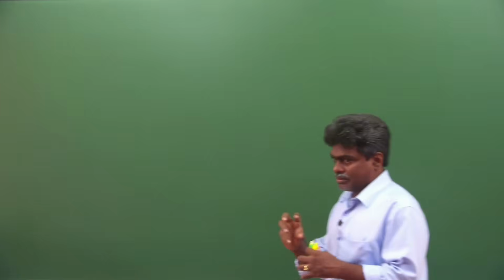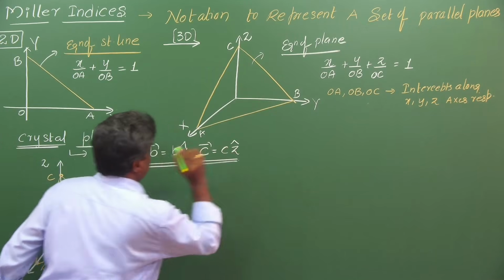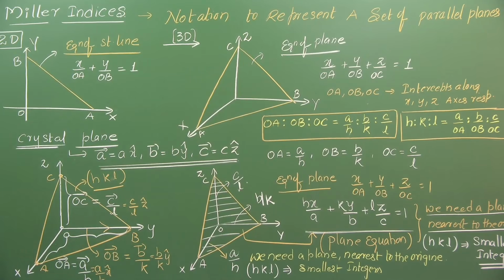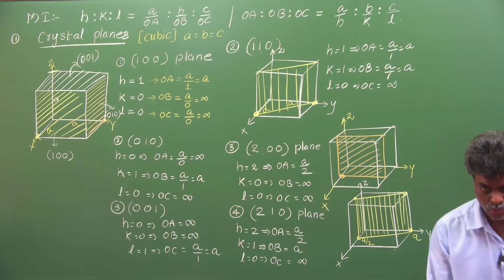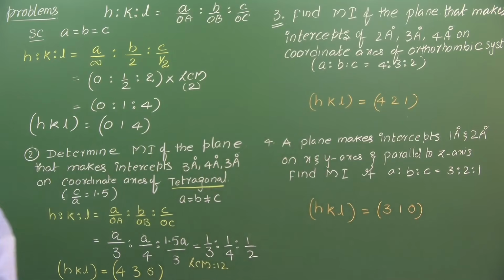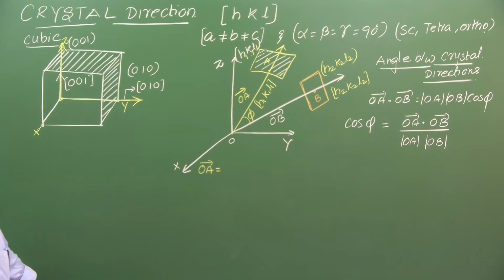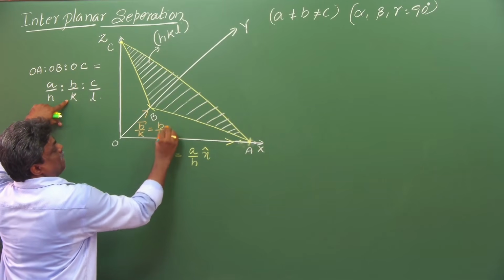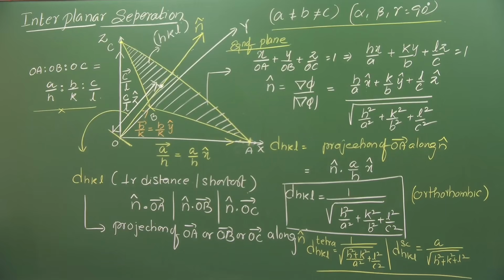3. Crystal Structure Part--2 for CSIR-NET / IIT-JAM / JEST / JL/DL/ Asst Prof Exam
This lecture provides a deep dive into the second part of Crystal Structure, specifically tailored for students and aspirants of competitive exams like CSIR-NET, IIT-JAM, JEST, and GATE.
The session covers fundamental concepts of solid-state physics, focusing on the mathematical and geometric representation of crystal lattices.
Topics Covered:
Density of Unit Cells: Learn how to calculate the density ($\rho$) for various cubic structures (Simple Cubic, BCC, and FCC) and how it relates to the lattice parameter ($a$).Miller Indices Explained: A comprehensive guide to understanding Miller indices ($hkl$), including their definition as a notation for a set of parallel planes.
Equation of a Crystal Plane: How to represent a plane in a crystal using intercepts and the general plane equation.
Drawing Crystal Planes: Step-by-step visualization and drawing of specific planes like $(100)$, $(110)$, and $(111)$.Crystal Directions: Understanding the notation $[hkl]$ for directions and calculating the angle between different crystal directions using dot products.
Interplanar Separation ($d$-spacing): A detailed derivation of the formula for the perpendicular distance between adjacent parallel planes for cubic, tetragonal, and orthorhombic systems.